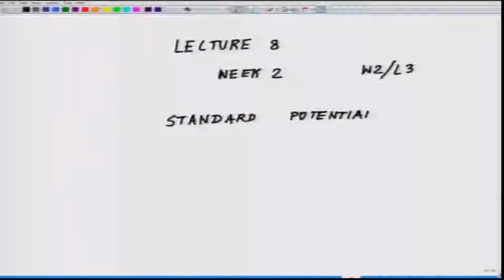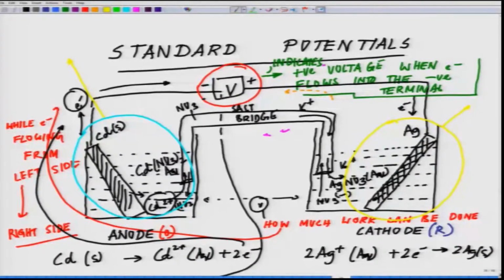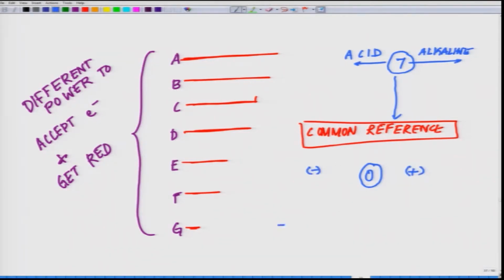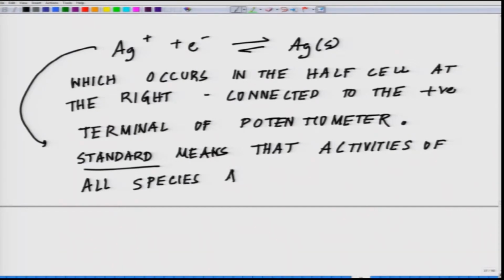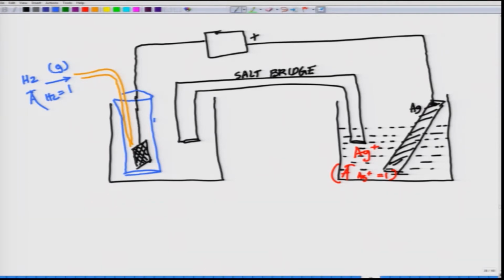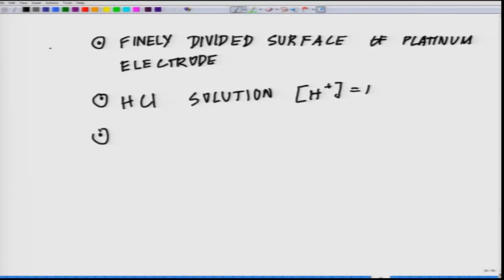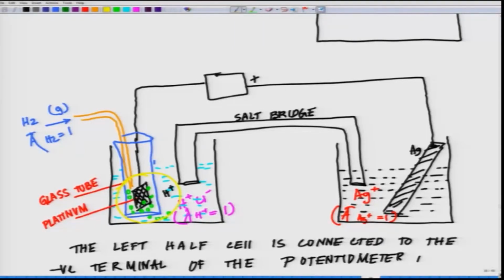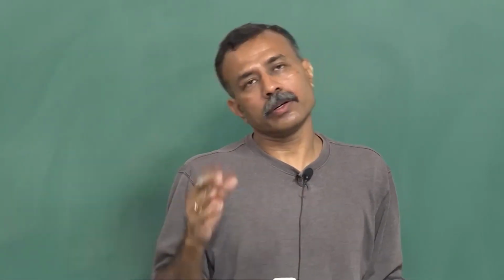Lecture-08: Standard Potentials-II